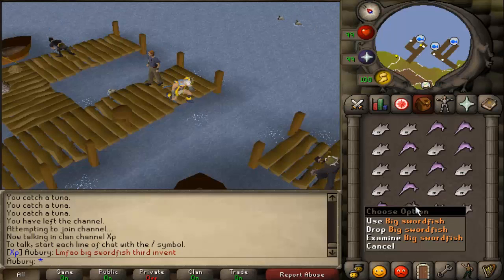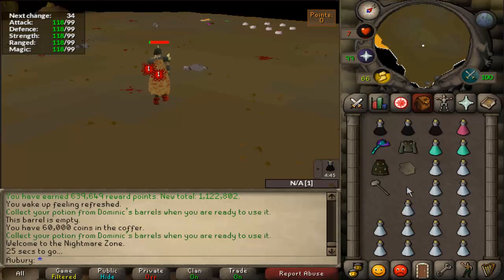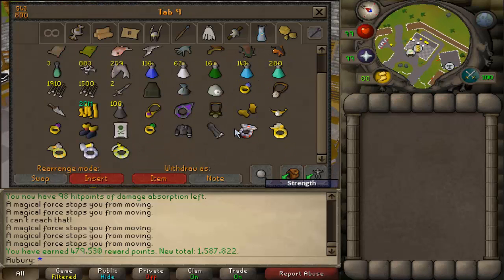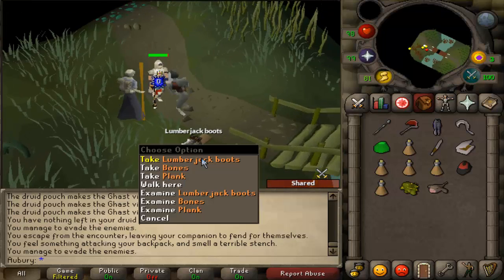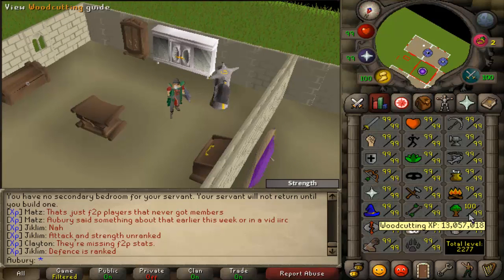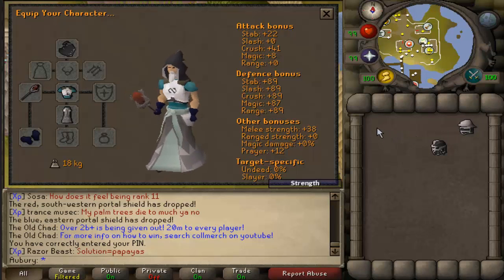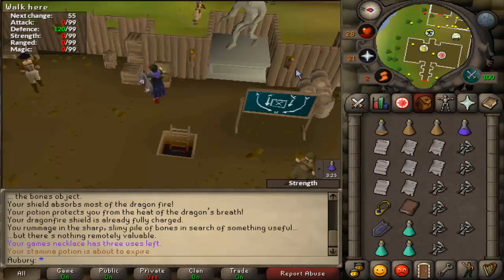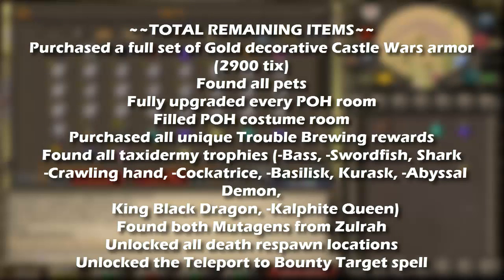Oldschool Completionist | Ep. 3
LOTS of things ticked off in this video! Temple Trekking, Pest Control, Motherlode Mine, Ancient Cavern notes, ETC! Hope you all enjoy!

I'll be hanging out in "Osrs Tb" FC for most of the day today and at 3PM ET I'll be doing my weekly community Trouble Brewing event, hope you all can make it!

Goals List (This is the list as of the start of this episode so nothing gets spoiled):

~~STANDARD~~
-Achieved level 99 in all skills
-Completed all Achievement Diaries
 -Learned the Bones to Peaches spell
 -Obtained all Varrock Museum Kudos
 -Completed all Quests
-Unlocked all songs
-Fully explored the Stronghold of Security

~~TRIM~~
Purchased a full set of Gold decorative Castle Wars armor (2900 tix)
Found all barbarian notes in the Ancient cavern

-Found all Champion scrolls
-Unlocked Ali Morrisane's highest rune shop
-Unlocked all Eagle Transport routes
-Killed 4,000 Chompy birds
-Unlocked all Hot-Air balloon routes
-Unlocked the ability to craft all slayer items
-Attained White Knight Master rank
-Found all Enchanted Key treasure (making history)
-Achieved level 5 in all Barbarian Assault roles

~~EXTRAS~~
Found all pets
Fully upgraded every POH room
Filled POH costume room
Purchased all unique Trouble Brewing rewards
Found all taxidermy trophies (-Bass, Swordfish, Shark
  -Crawling hand, -Cockatrice, -Basilisk, Kurask, -Abyssal Demon,
  King Black Dragon, -Kalphite Queen)
Imbued all NMZ rewards
Found full lumberjack from Temple Trekking
Obtained all Void gear (Incl. Elite Void)
Unlocked Motherlode Mine expansion
Found both Mutagens from Zulrah

Unlocked all death respawn locations
Unlocked the Teleport to Bounty Target spell

-Obtained all Penance gear
-Used Serum 208 on all NPC's in Mort'ton
-Obtained a cat training medal from Getrude
-Added all Fairy Ring codes to travel log
-Toggled all warning screens
-Filled all god books
-Filled POH bookcase
-Learned Gnome cooking and bartending
-Collected all greegrees
-Attained 100% Tai Bwo Wannai favor
-Completed all miniquests
-Found Flippers and a Mudskipper Hat
-Filled key ring
-Obtained a magic butterfly net and jar generator
-Unlocked the Contraband Yak Produce store from Vanligga Gastfrihet
-Unlocked Uglug Nar's shop
-Found full rogue outfit
-Purchased all unique Motherlode Mine rewards
-Completed all barbarian training
-Obtained a dragon defender from the Warriors’ Guild
-Obtained a Firecape
-Obtained full Graceful gear
-Unlocked all god spells
-Collected all random event outfits
-Collected all rune pouches
-Unlocked all emotes
-Unlocked ability to enchant digsite pendants
-Killed Tarn Razorlor and enchanted a salve amulet

Intro: Apex Rise - Take U Out
Outro: Just A Gent - Limelight ft. R O Z E S (NGHTMRE Remix) -